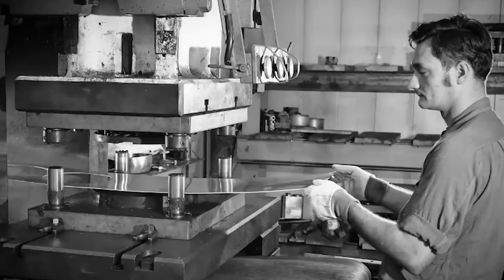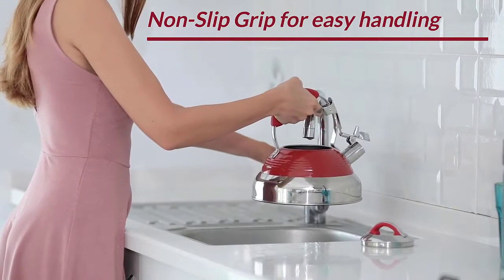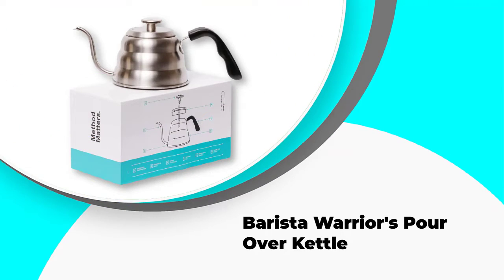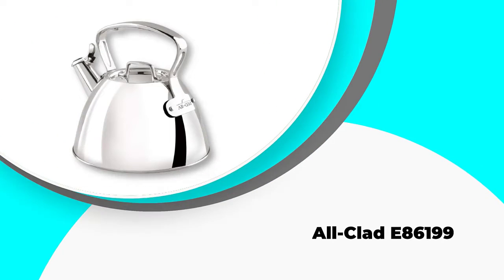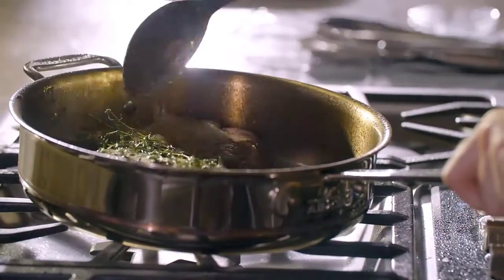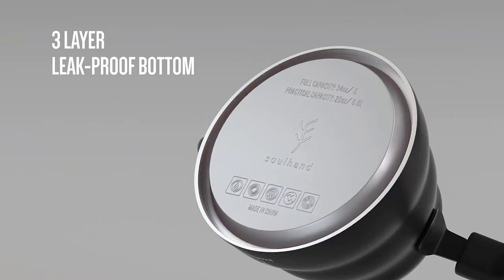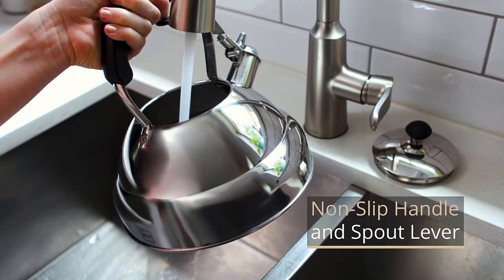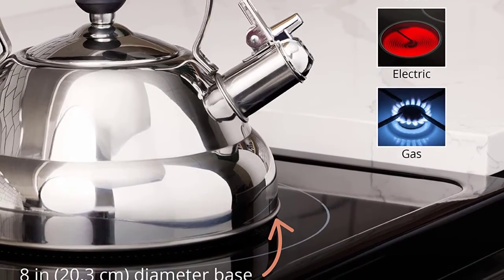🔶Top 5: Best Tea Kettles for Induction Cooktops In 2025 🏆 [ Magnetic Induction Tea Kettle ]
► Links to the Best Tea Kettles for Induction Cooktops we listed in this video:

⬇️Check Show More⬇️
☄️1. Willow & Everett Teapot
📌Amazon Prices
☄️2. Soulhand Pour Over Coffee Kettle
📌Amazon Prices
☄️3. All-Clad E86199
📌Amazon Prices
☄️4. Barista Warrior's Pour Over Kettle
📌Amazon Prices
☄️5. Pykal Whistling Tea Kettle Red Hotness
📌Amazon Prices

Table of Contents:
0:00​​ - Intro
0:47 -
1:37 -
2:44 -
3:47 -
4:42 -